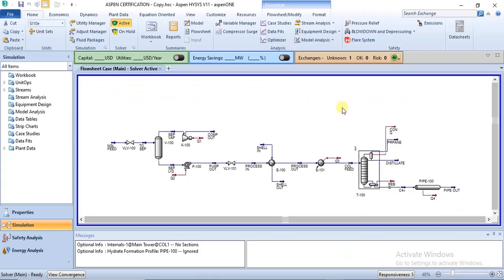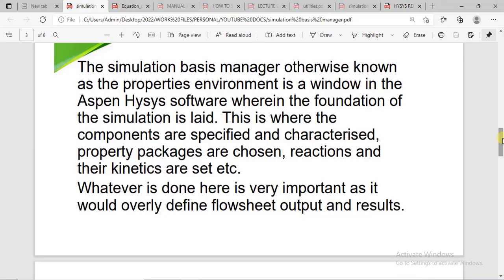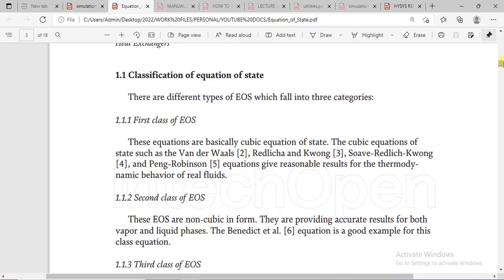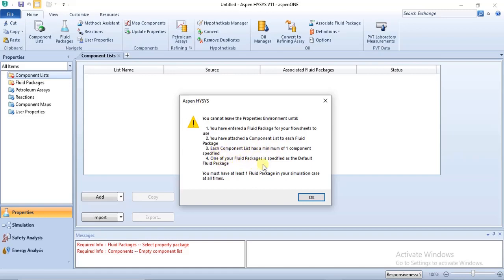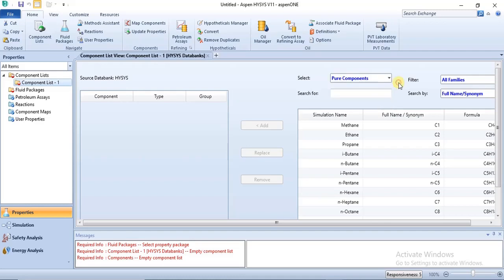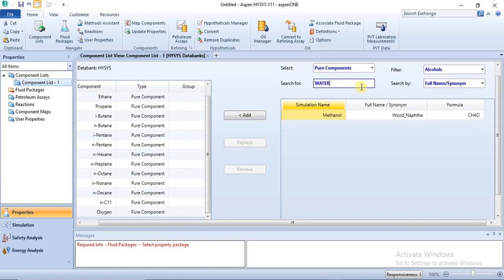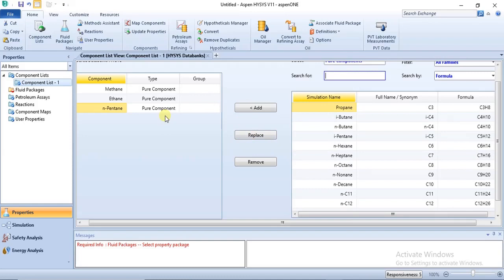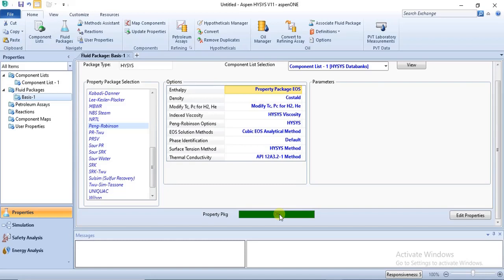Aspen Hysys Simulation Basis Manager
This video gives you a guide on the purpose of the simulation basis manager and how it works. Here you learn the basics of adding components and property packages.